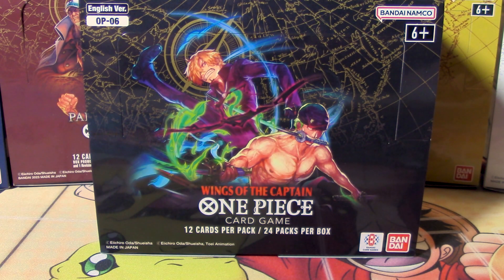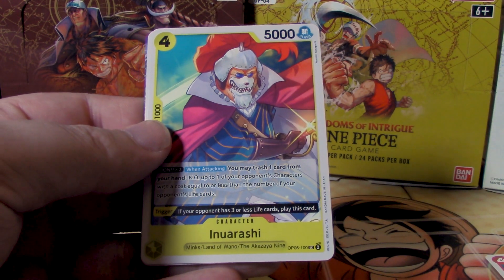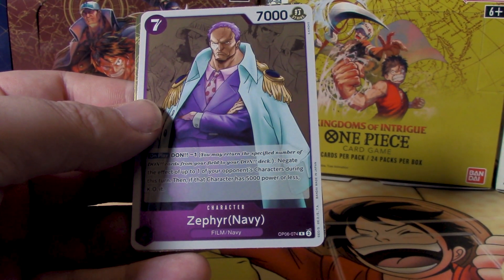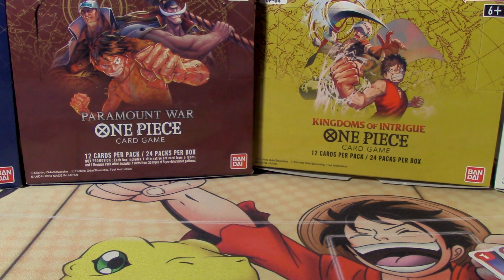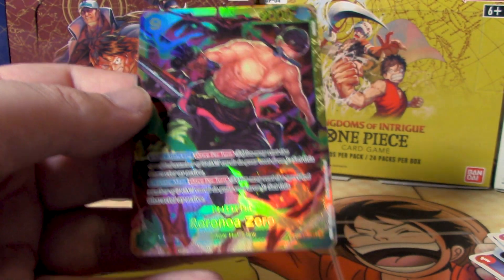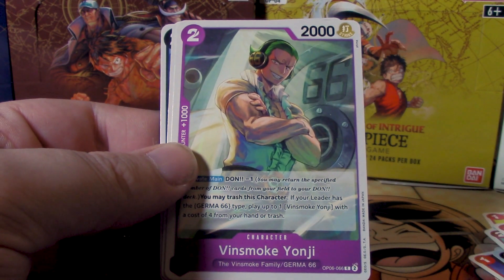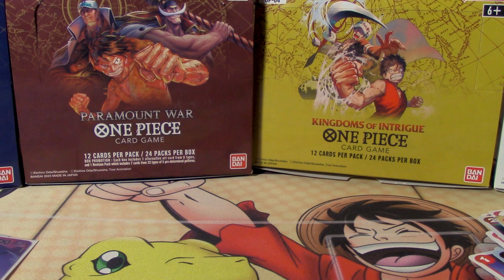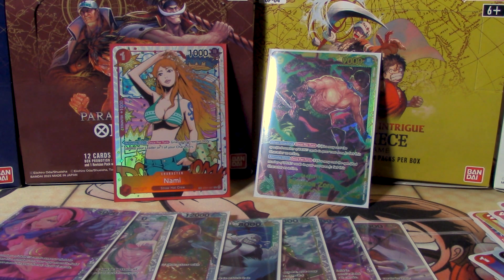Probably my Best Pulls Ever! One Piece OP 06 Unboxing!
What can I say, this was great for only being able to get my hands on one box, for now.

There's still plenty to time left in pre-releases, plus I'm sure I'll grab the cards I need over set 6!